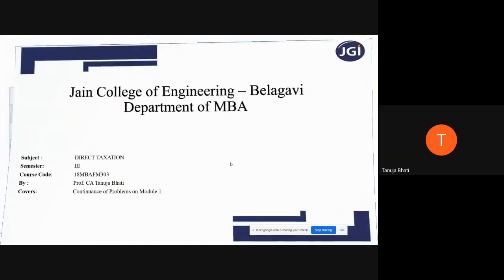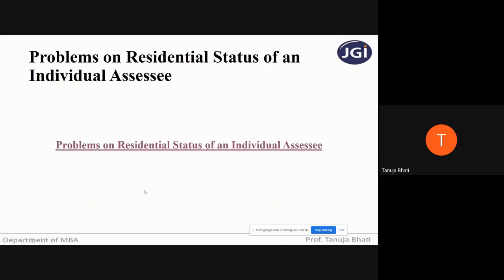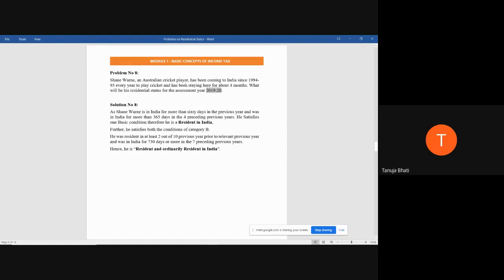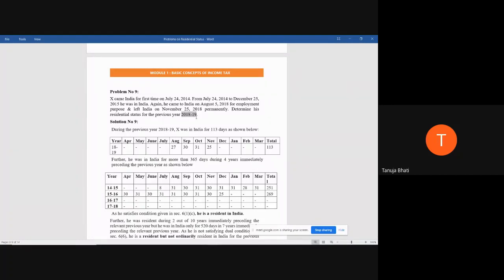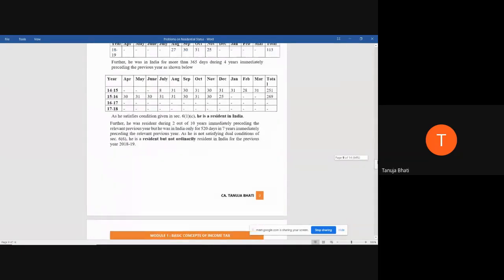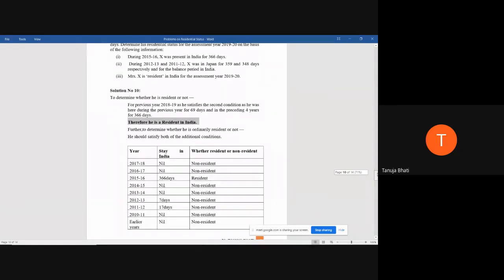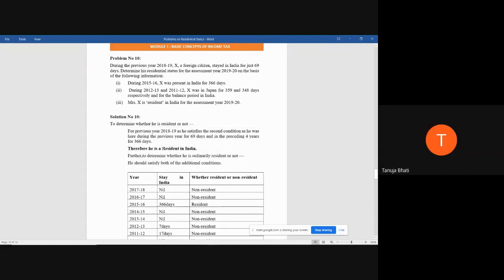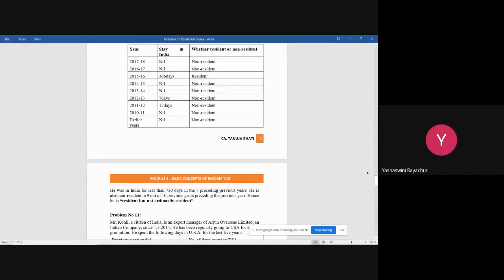JCE MBA -3rd semester -18MBAFM303-Direct Tax -Lecture 5 -Module 1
Subject : Direct Taxation
Module : 1
Lecture: 5
Continuation on Problems on Residential Status of Individual Assessee